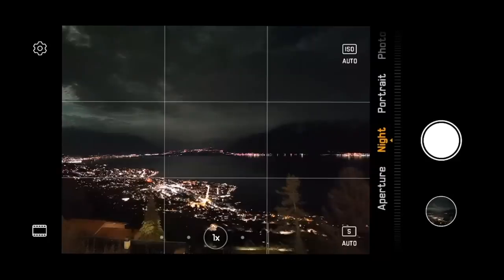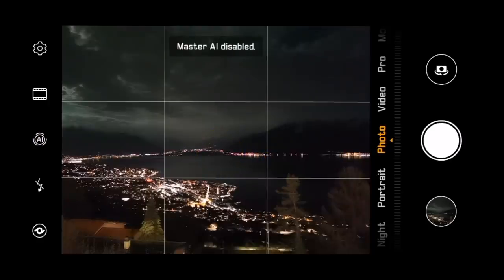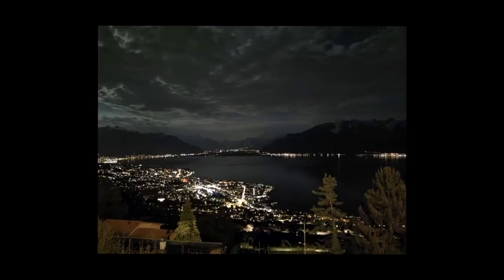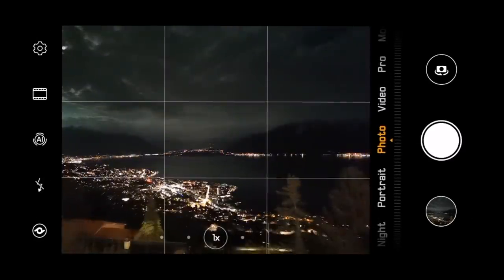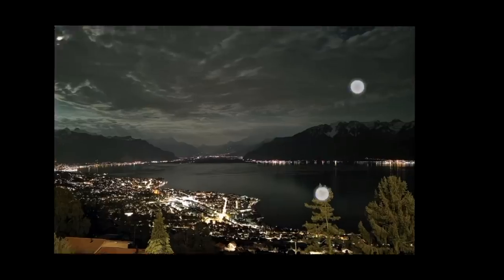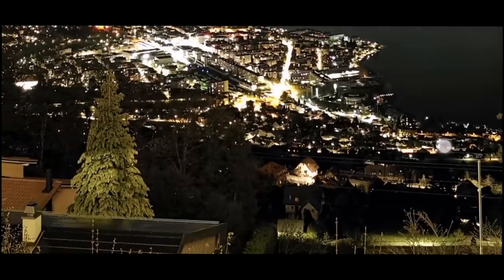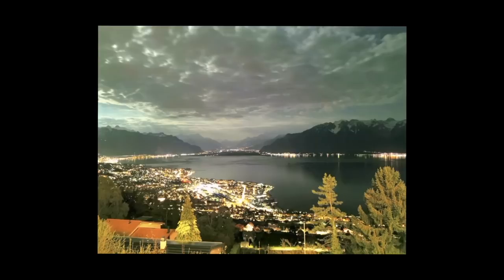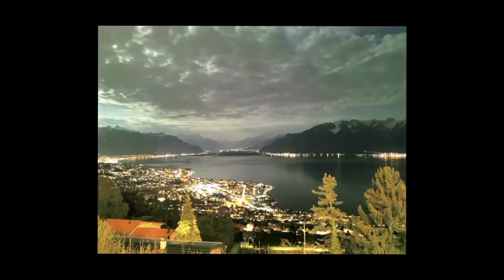Huawei P30 Pro: Shooting at Night - real life test, unprepaired and loudly contemplating ;)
I tested the P30 at night in the Swiss mountains. I still have some questions and observations I cannot explain yet.

However, regarding the Leica lenses in the Huawei P30 Pro pls see my comprehensive review here with lots of details on how these lenses operate and what their parameters are: